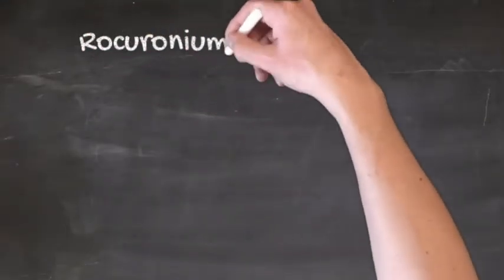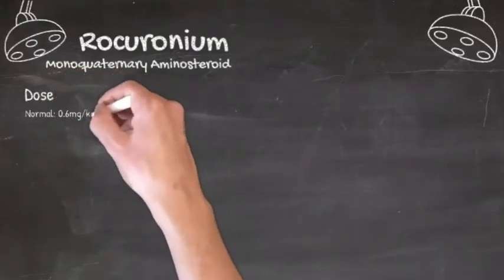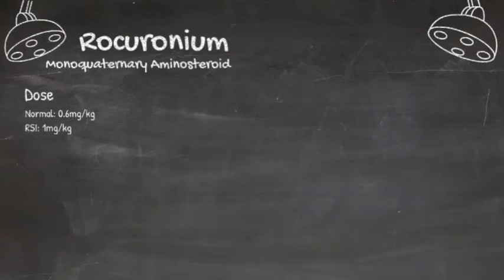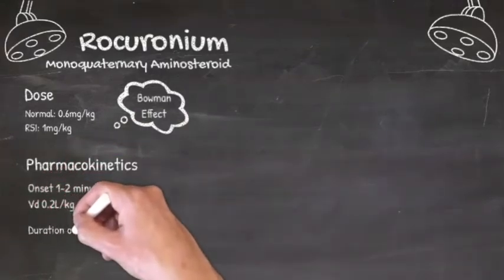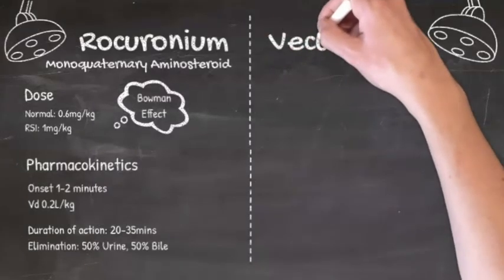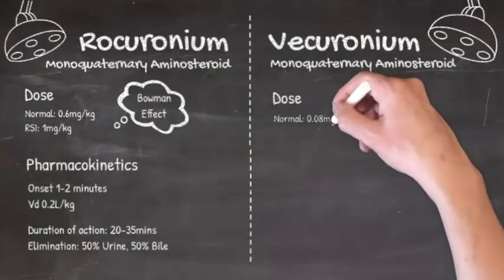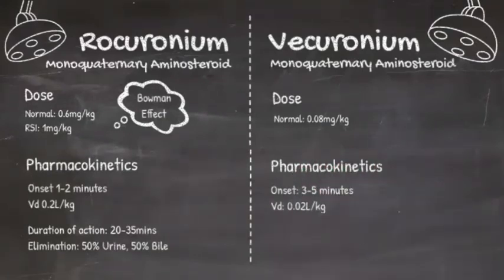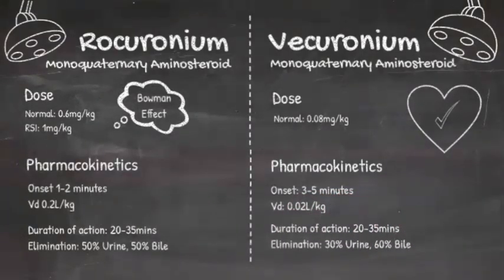Aminosteroids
Full tutorial at anaestheasier.net Part of the Anaestheasier Novice tutorial series on NMBDs.